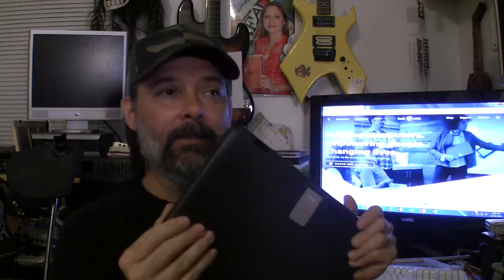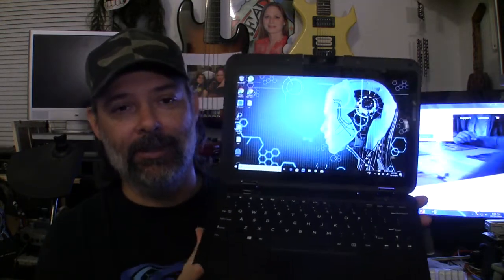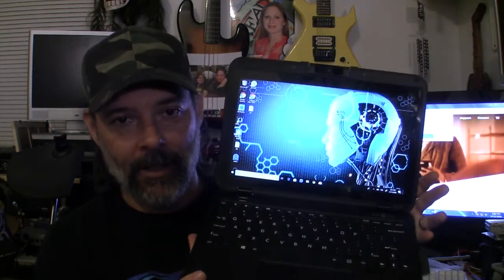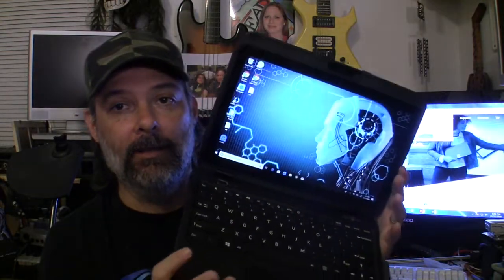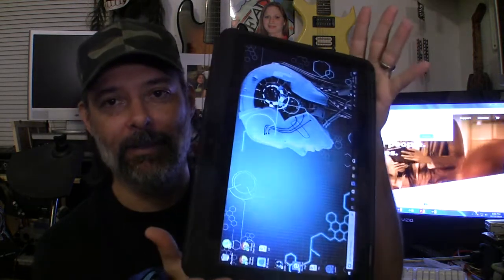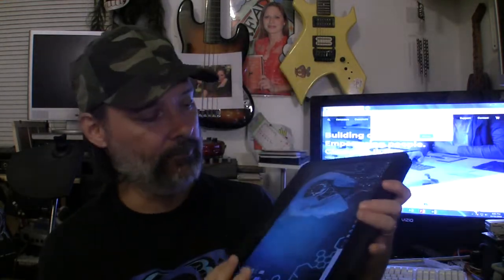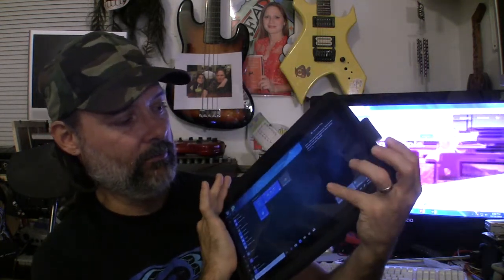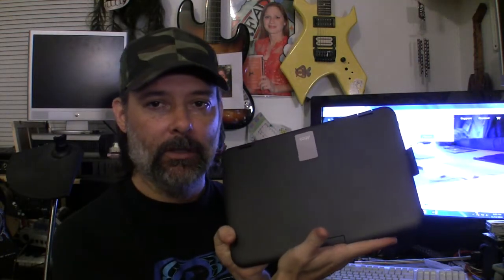Atlas 12 Laptop from Bak USA Review